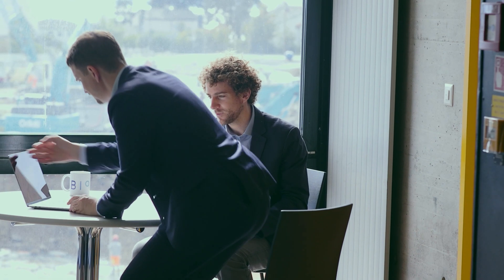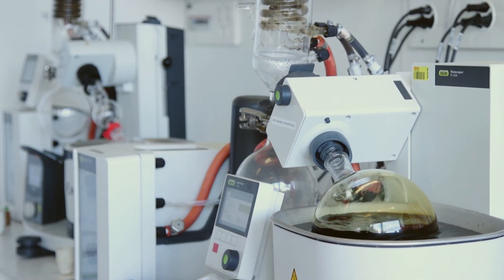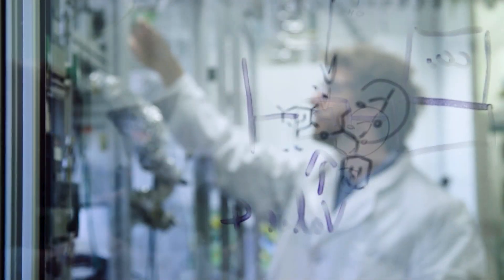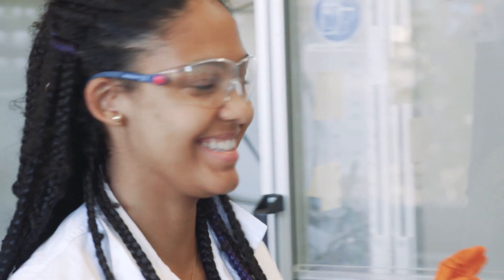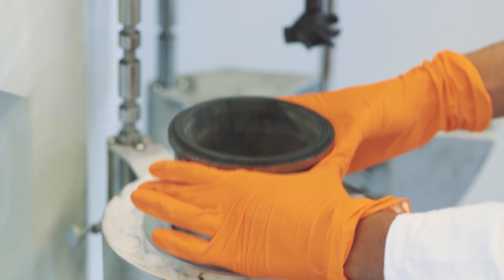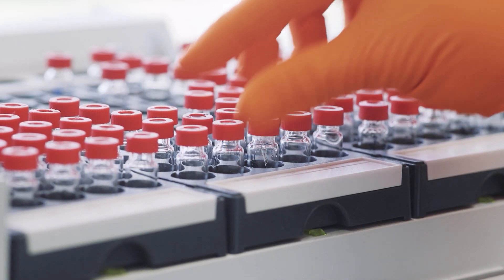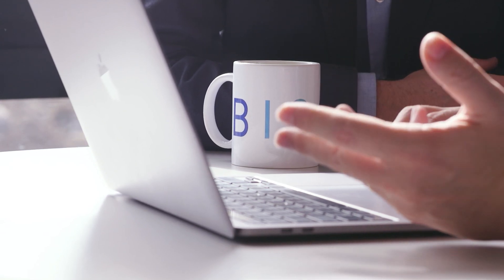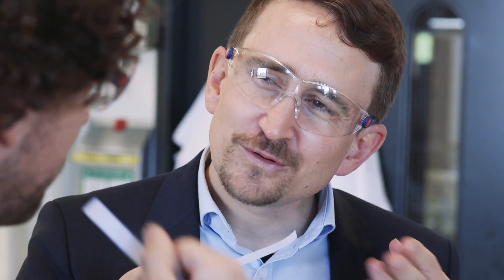Swiss Technology Award 2020 | Finalist Kategorie «Inventors»: Bloom Biorenewables